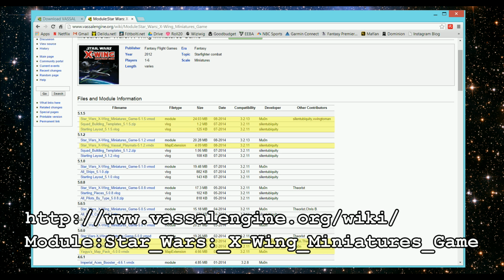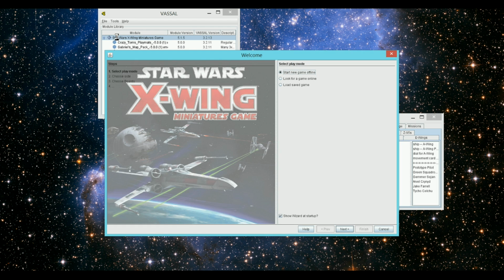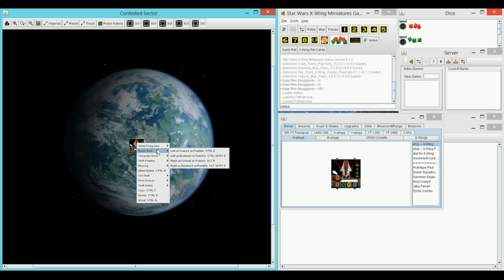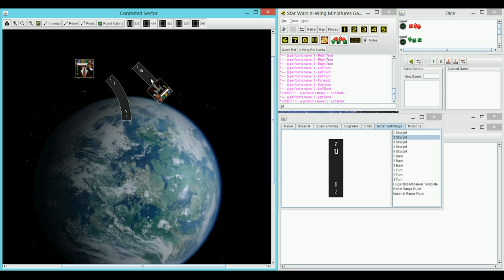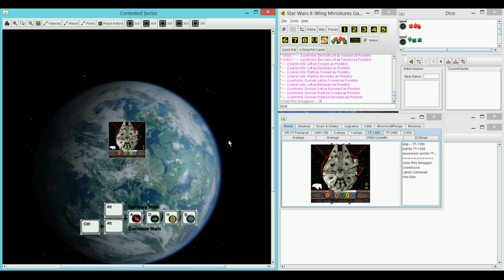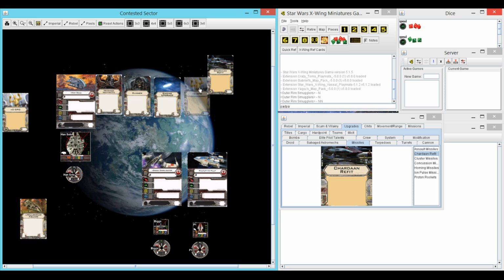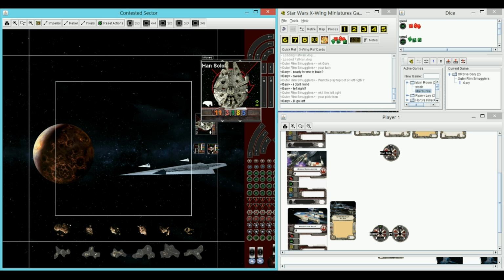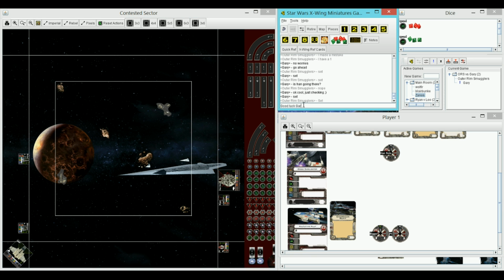Special Episode II - X-Wing Vassal Tutorial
The Compleate X-Wing Miniatures Vassal Tutorial.

We cover everything from installing the X-Wing Module and map pack extensions to building a squad and playing a game.